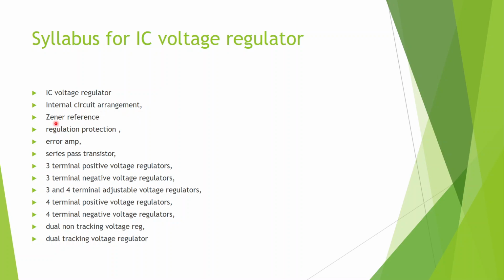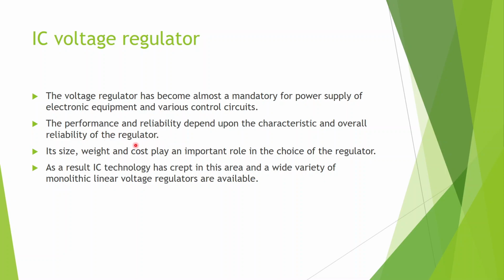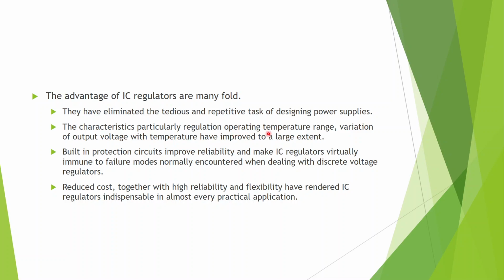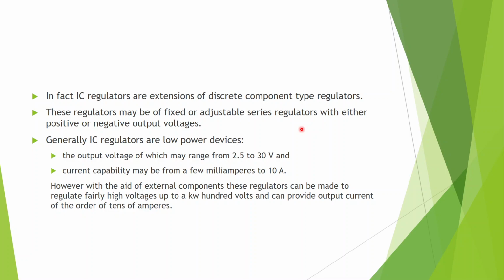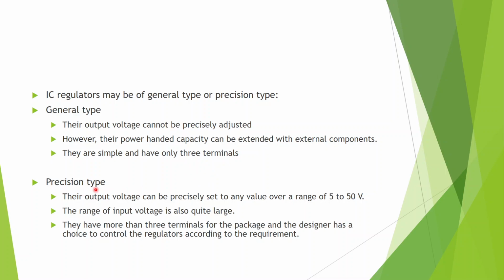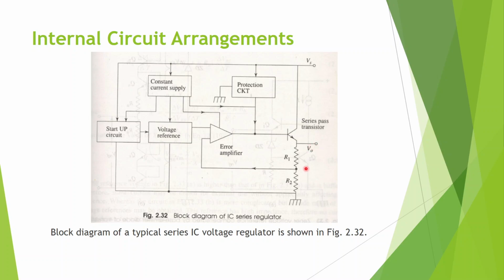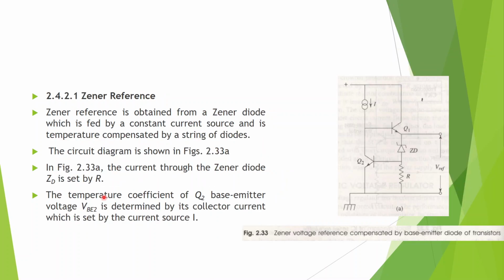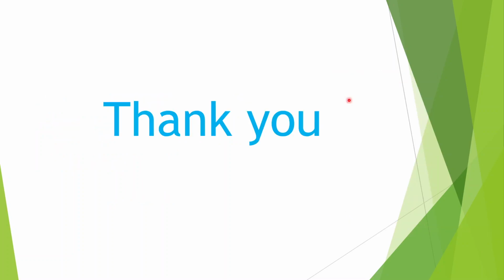8 IC pow reg